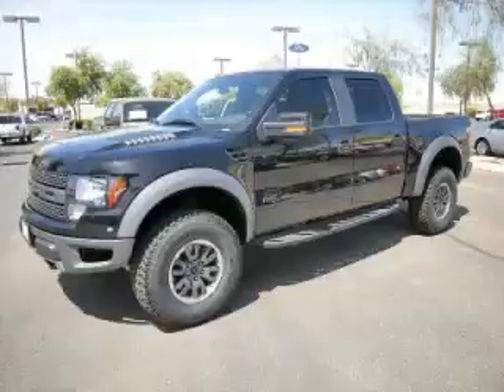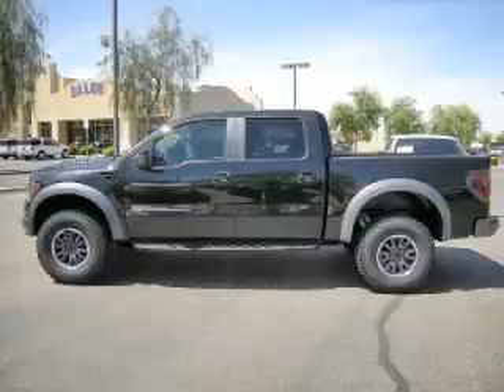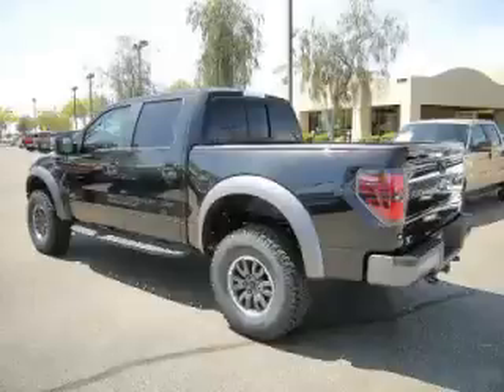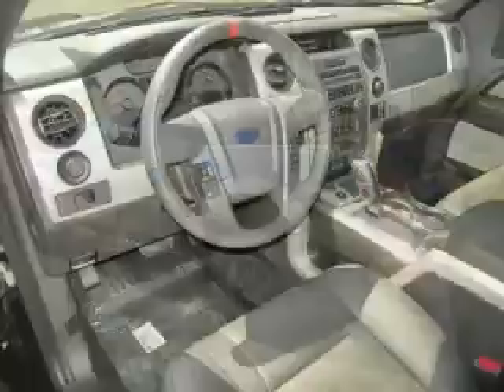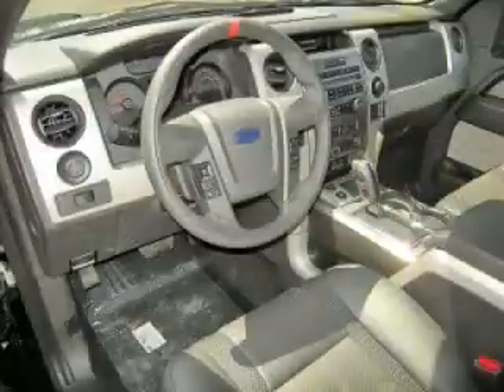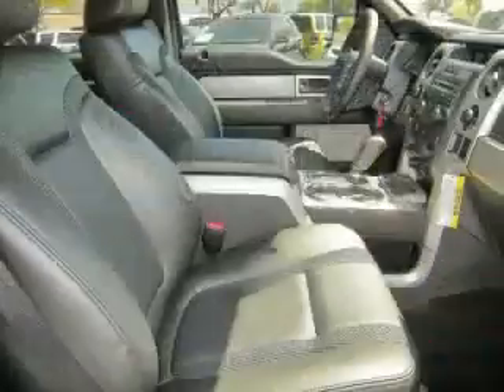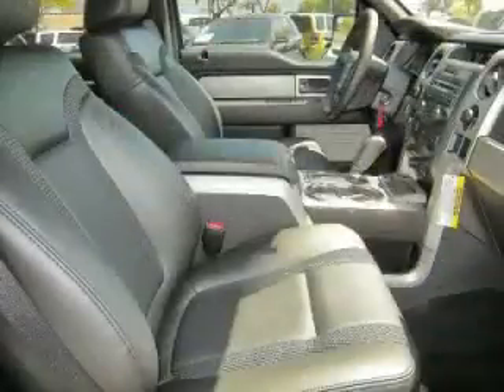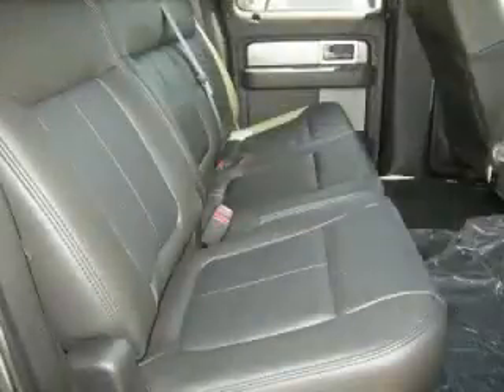2011 Ford F150 in Apache Junction AZ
At Robert Horne Ford , our long-standing customers know us a dependable source of new vehicles, like this Ford F150 SVT RaptorSuper Crew , conveniently located in Apache Junction, Arizona . For the absolute best in service, selection, and value, please visit our to learn more about this exceptional 2011 Ford F150

2011 Ford Super Crew SVT RaptorSuper Crew

Engine: V8, 6.2L
Fuel: Gasoline
Transmission: Automatic
Exterior Color: Carbon Metallic
 Stock #: 11345
 VIN: 1FTFW1R69BFB24502